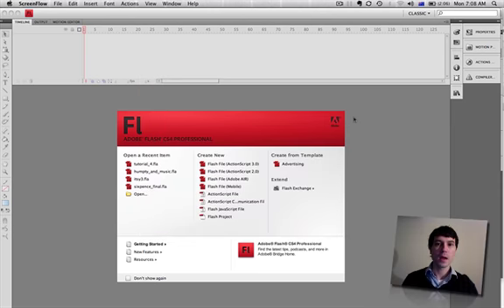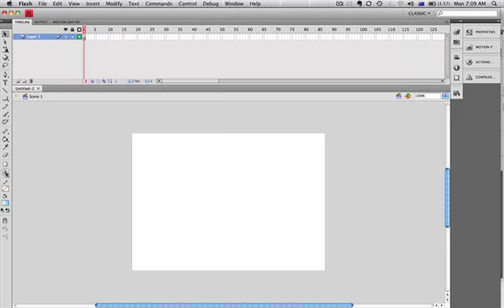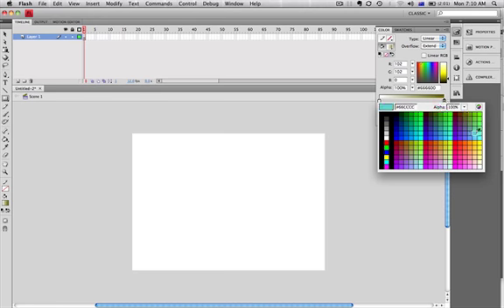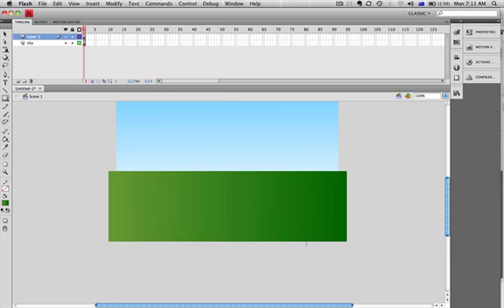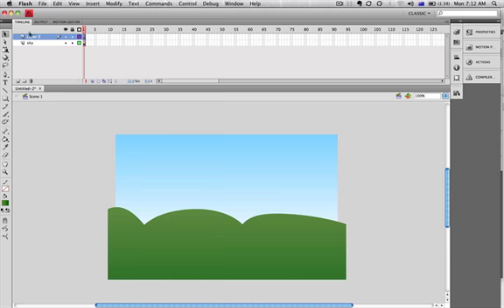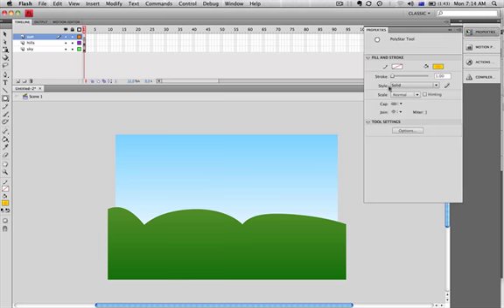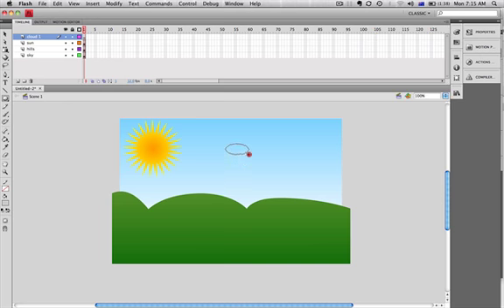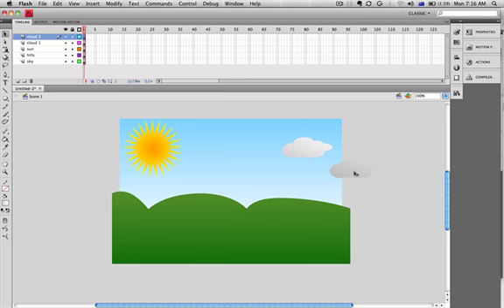Basic flash animation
animation basics